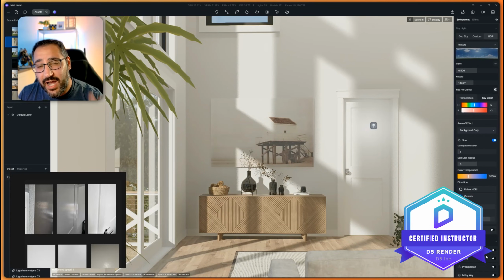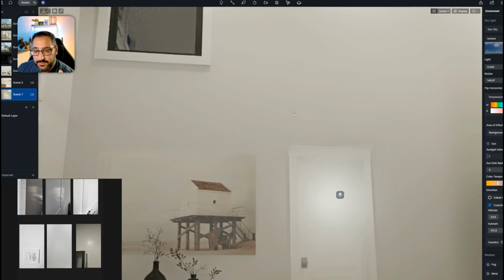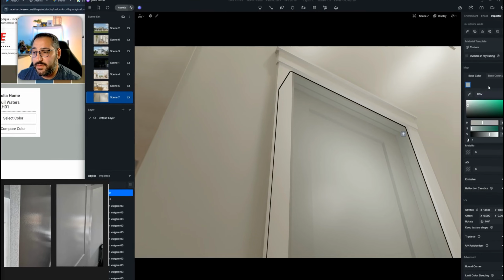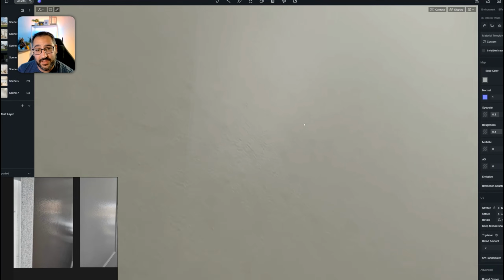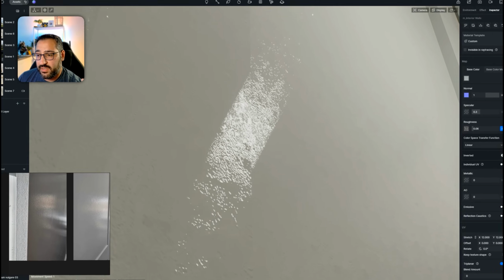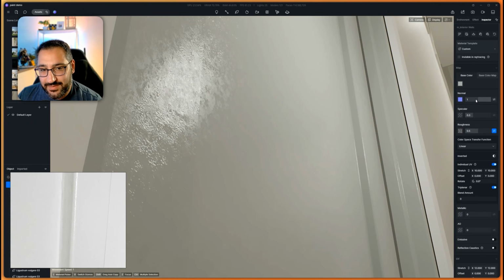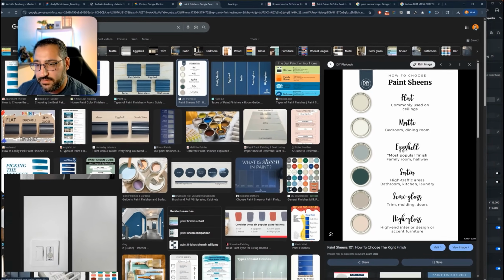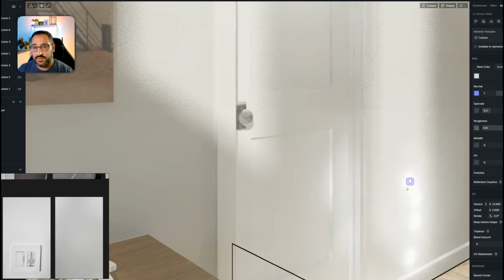The Secret to Realistic Paint in D5 Render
🖌️Think paint is simple? It's not.

In this video, I break down how to create photorealistic paint materials in D5 Render. We’ll cover the different paint types used in real interiors—like eggshell vs. semi-gloss—and how to actually reflect that in your materials. I’ll show you how to:

- Use color-picking tools to match real-world paint colors
- Add normal and roughness maps to bring out surface detail
- Adjust sheen and reflectivity to match trim, doors, and walls
- Scale your textures properly so nothing looks off
- Save materials to your library to reuse on future projects

This is the kind of detail that separates beginner renders from pro ones. If your paint still looks like a flat color blob—this’ll fix it.

📖 Chapters:

00:00 Introduction
00:19 Understanding Different Paint
01:18 Using The Correct Colors
02:46 Adding Texture Maps
06:22 Finishing Touches
08:16 Reviewing Our Work
09:02 Final Thoughts